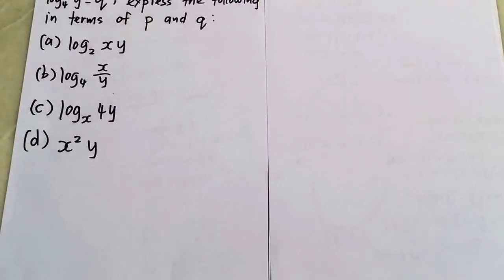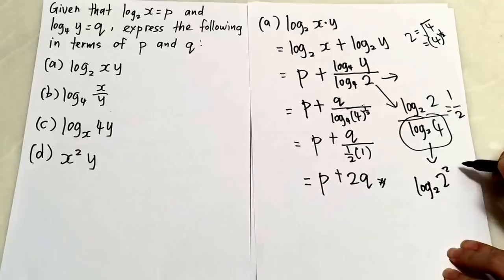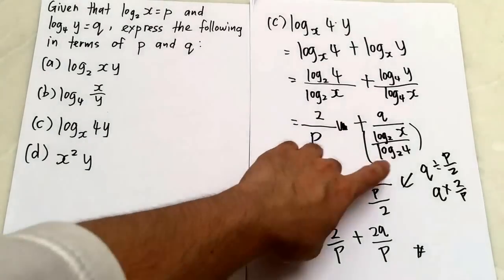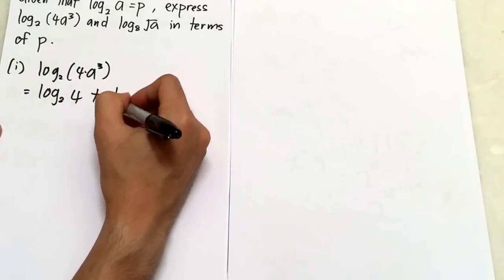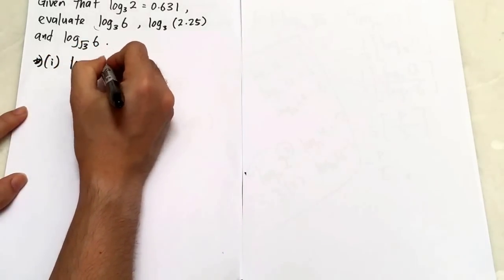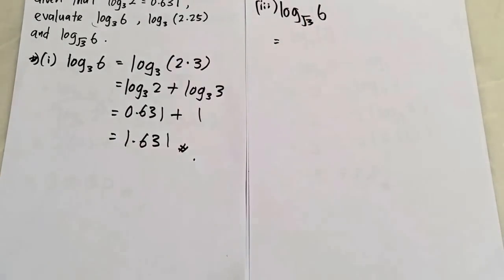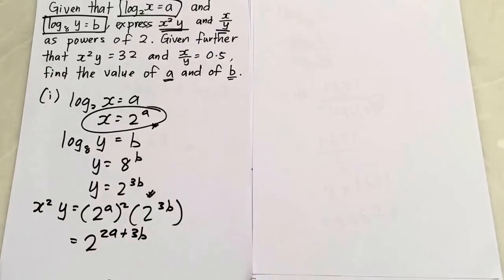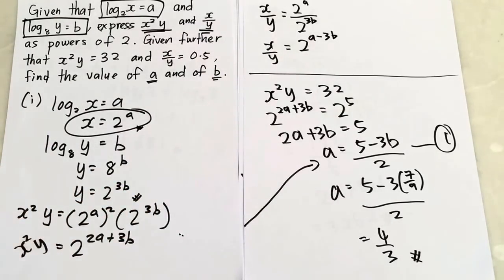Log questions (HOTS) for SPM and IGCSE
This video I will discuss further about the log topic. Mostly relate to substitution the information you have into the question. I also realize it will be a bit hard for SPM question, but still please take it as challenge for HOTS type of questions. If you like the video, please subsribe the channel .